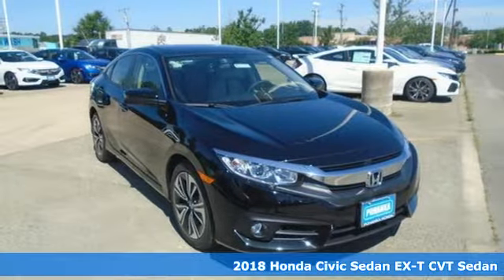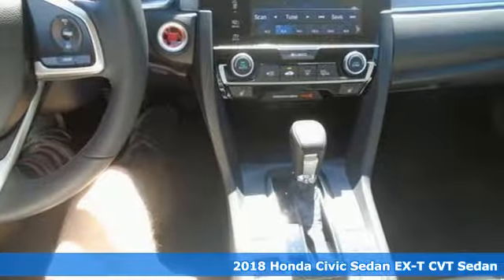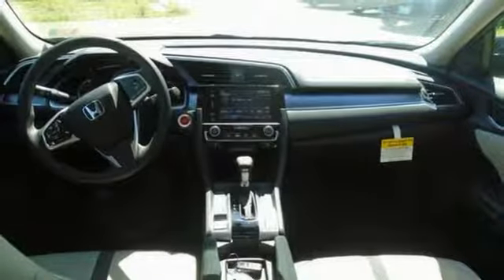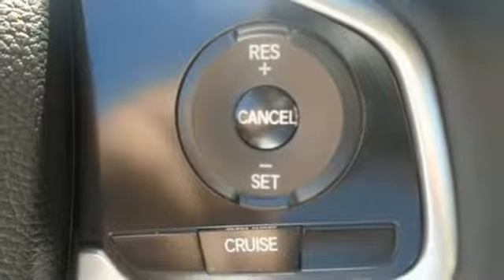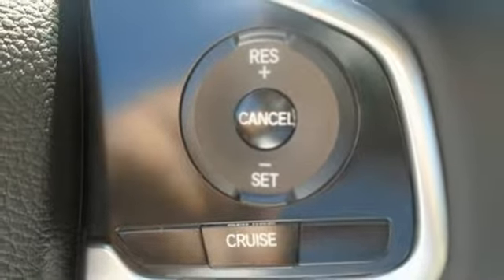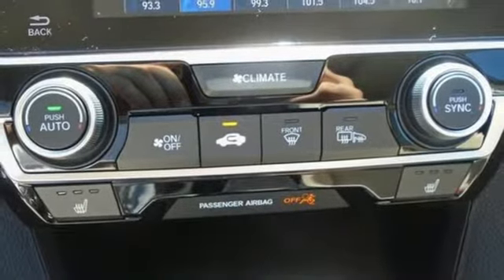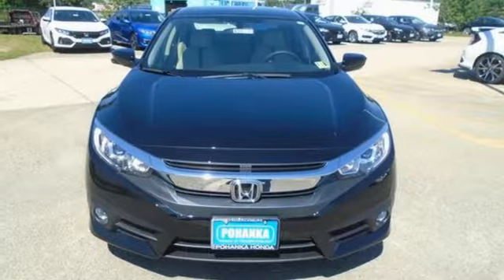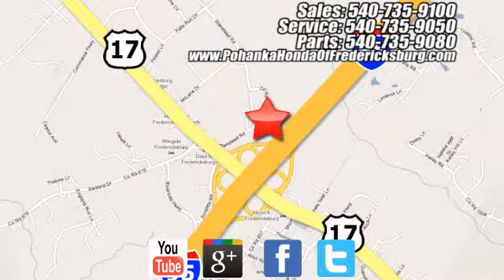New 2018 Honda Civic Fredericksburg VA Richmond, VA FJX011795 - SOLD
Year: 2018
Make: Honda
Model: Civic
Trim: EX-T
Engine: 1.5L I-4 DI DOHC Turbocharged
Transmission: CVT
Color: Black
Interior: ivory
Stock #: FJX011795
VIN: JHMFC1F38JX011795
Crystal Black Pearl 2018 Honda Civic EX-T FWD CVT 1.5L I-4 DI DOHC Turbocharged ivory Cloth.brbrbrAll prices exclude taxes, title, license, and dealer processing fee of $699.00. Published price subject to change without notice to correct errors or omissions or in the event of inventory fluctuations. All features not on all vehicles. Vehicles shown are for illustration purposes only. MPG is based on 2017 EPA mileage ratings. Use for comparison purposes only. Your mileage will vary depending on driving conditions, how you drive and maintain your vehicle, battery-pack (hybrid only) and other factors.

Address:
60 South Gateway Drive